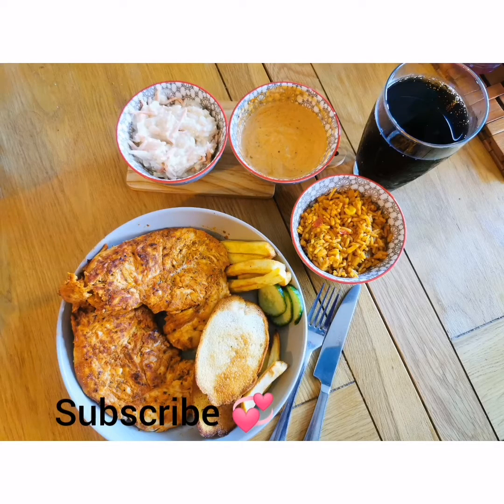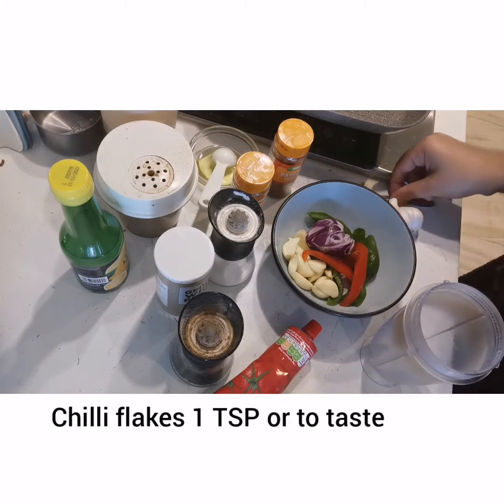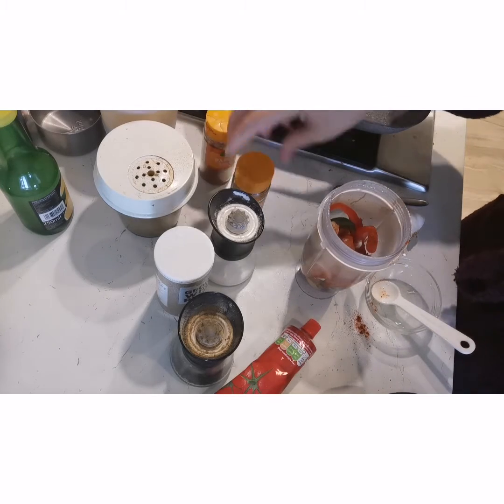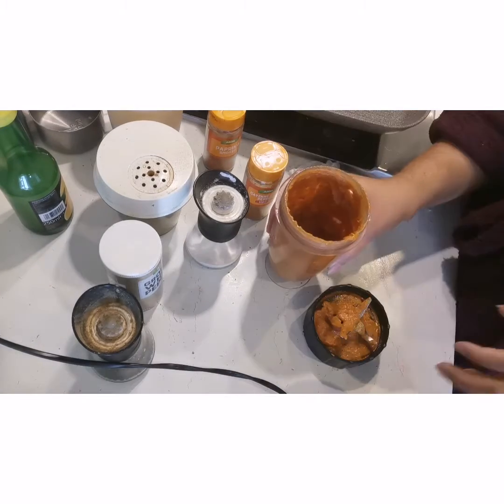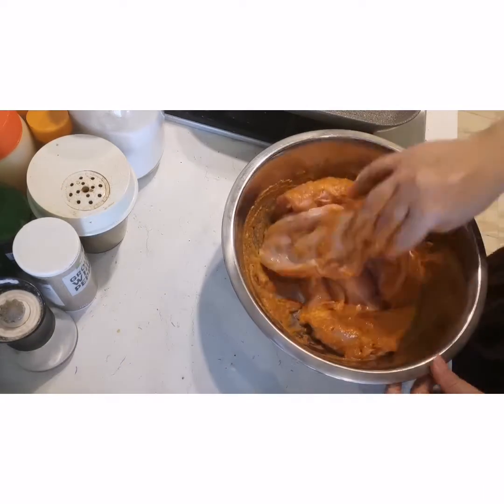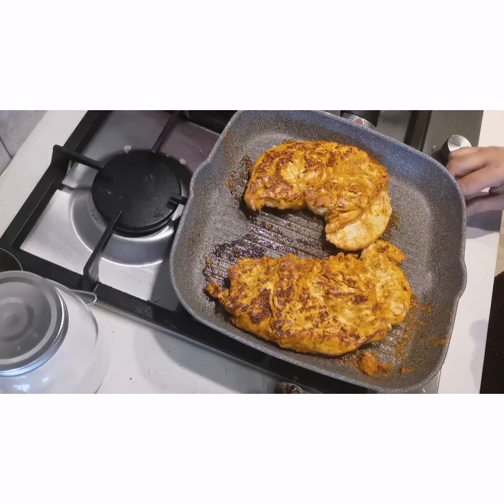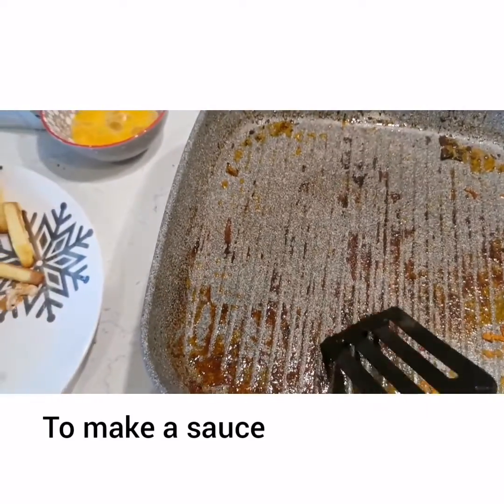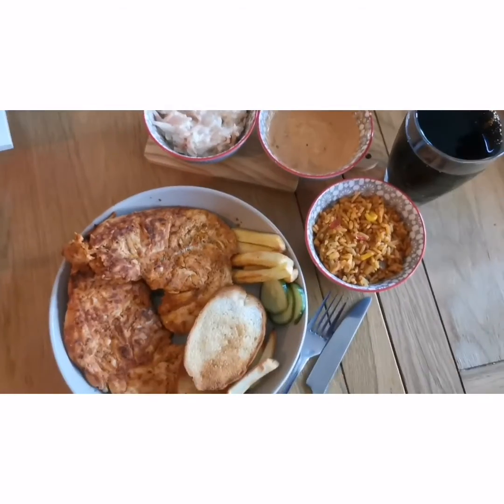peri peri chicken with sauce/Delicious ,healthy